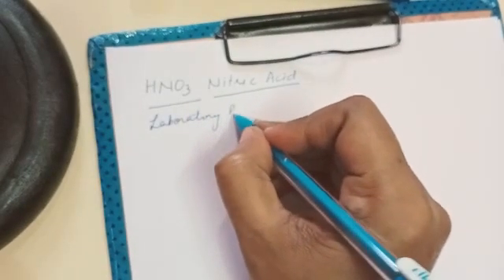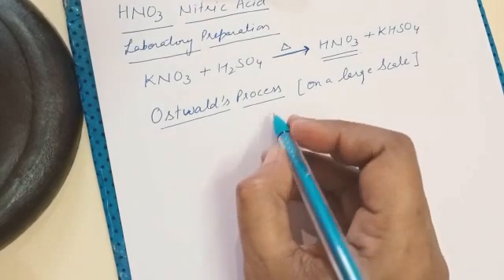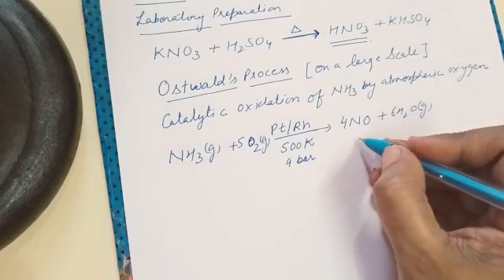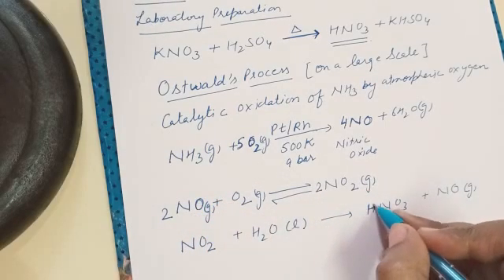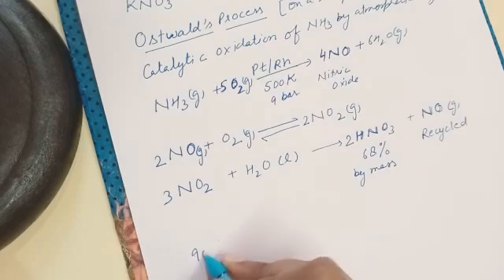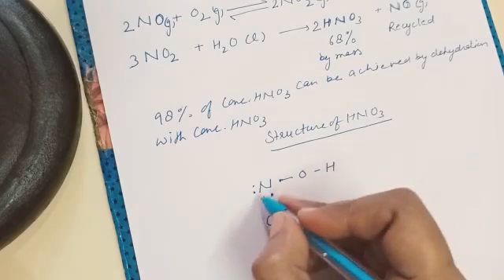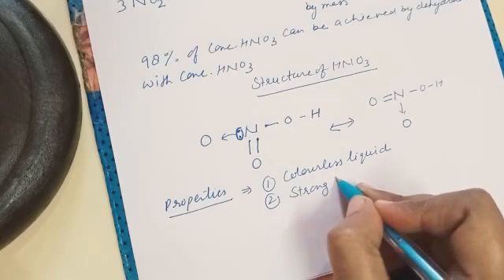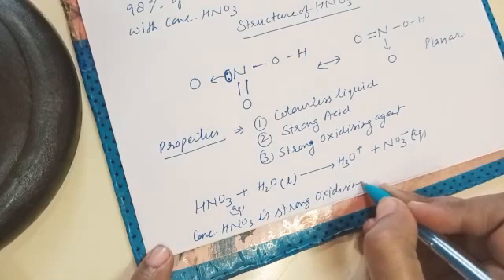P block elements class XII NCERT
Oxides of nitrogen 15 Group Elements